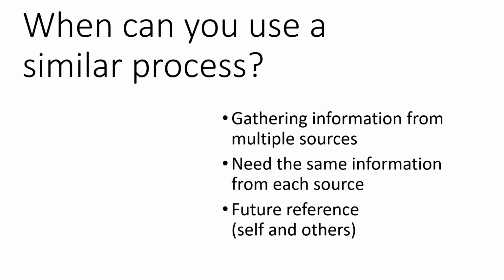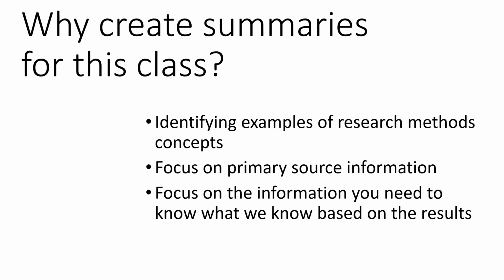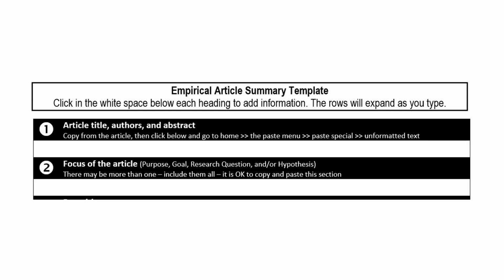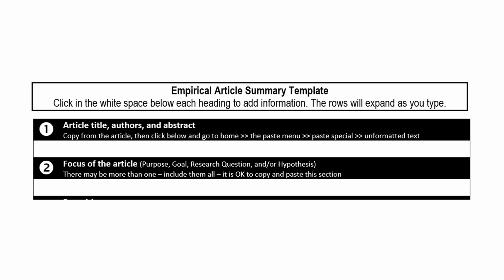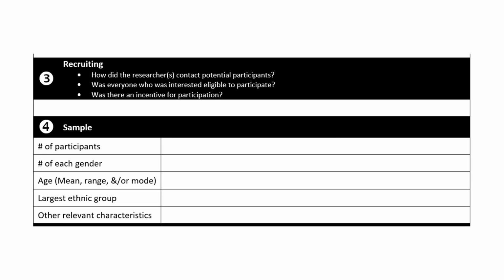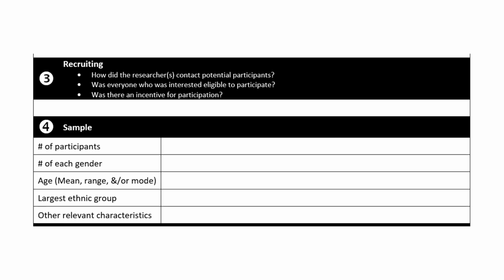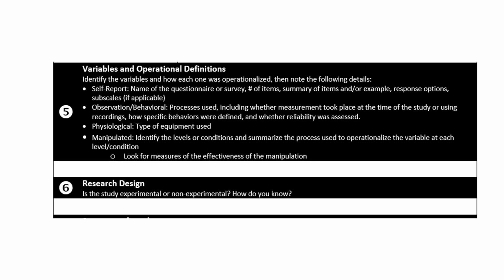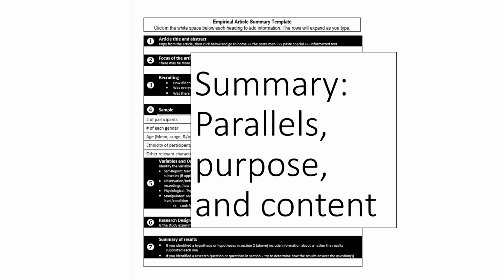Why create article summaries?